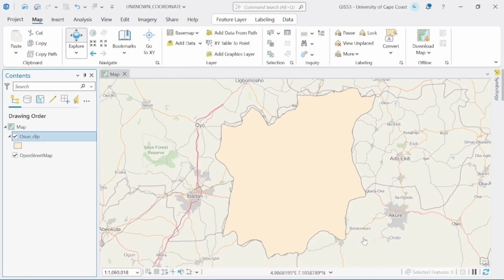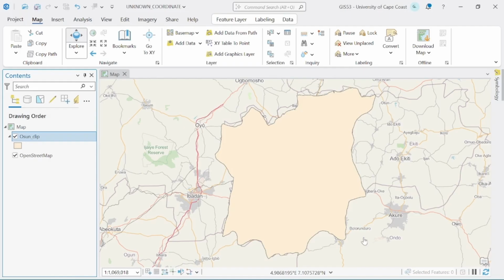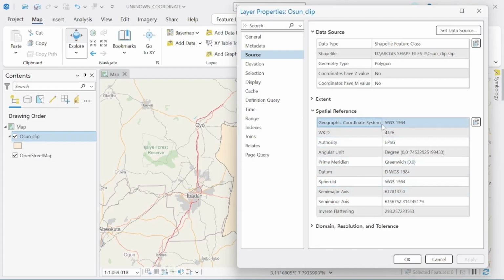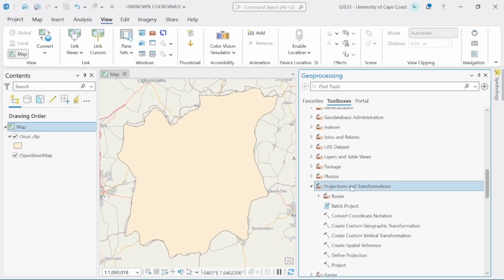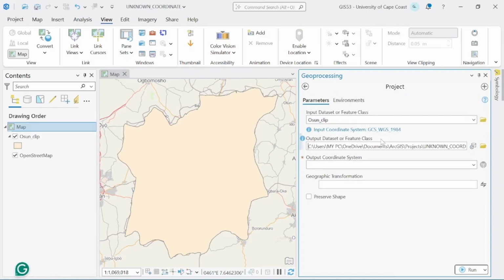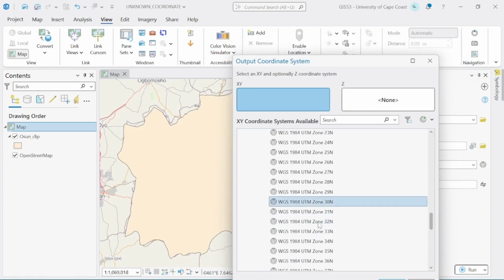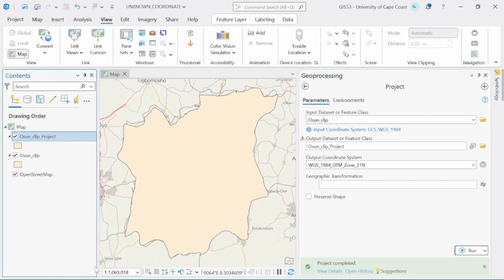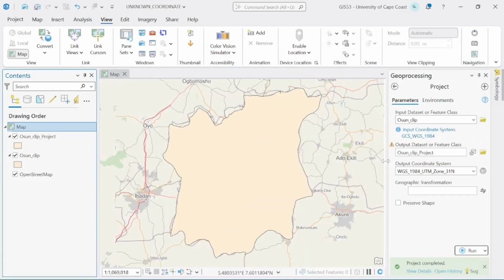How to Fix “Unknown Coordinate System” in ArcGIS Pro | Step-by-Step GIS Tutorial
Are you getting an “Unknown Coordinate System” error in ArcGIS Pro and your map layers are not aligning correctly? Don’t worry—this is a very common problem in GIS, especially when working with shapefiles, raster data, or downloaded datasets.

In this video, I show you how to properly fix an unknown coordinate system in ArcGIS Pro by:

Checking layer properties

Identifying the correct coordinate system

Using the Define Projection tool correctly

Avoiding common mistakes such as using Project instead of Define Projection

This tutorial is simple, practical, and beginner-friendly, making it perfect for students, GIS learners, and anyone working with spatial data.

By the end of this video, you’ll understand:

Why “Unknown Coordinate System” occurs

The difference between Define Projection and Project

How to correctly align your data with other layers

🎓 Ideal for Geography, GIS, Remote Sensing, and Planning students